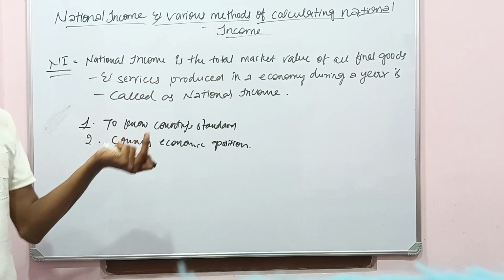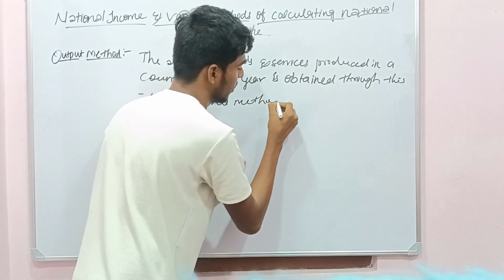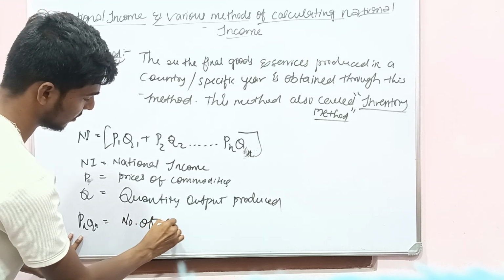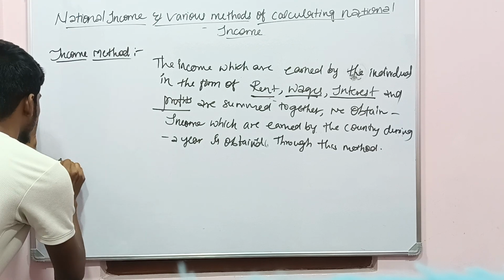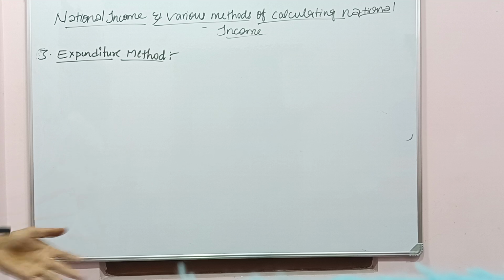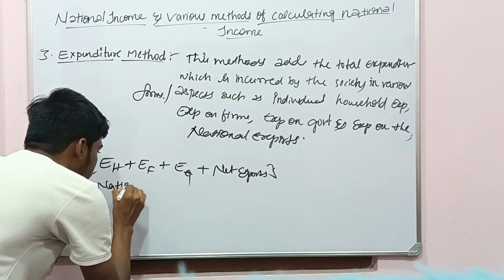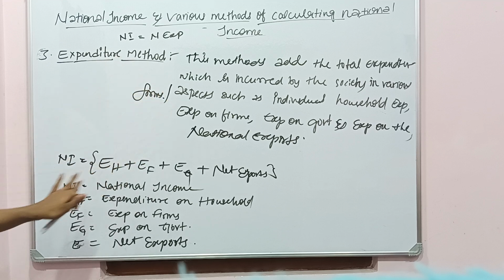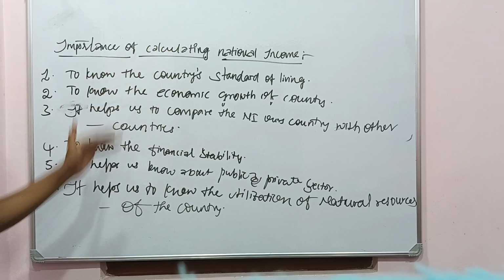National Income and Various Methods of Calculating National Income.